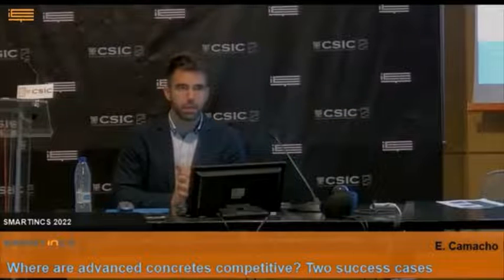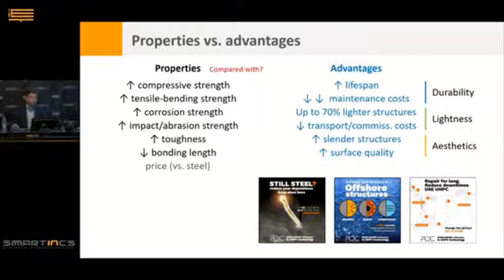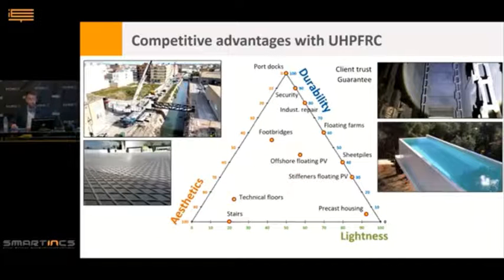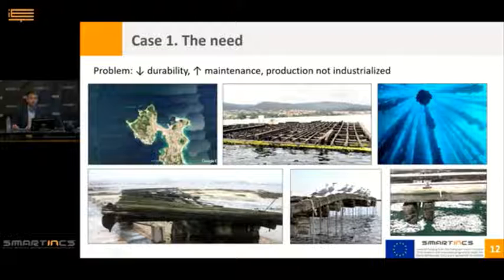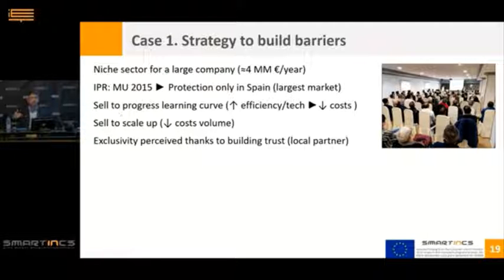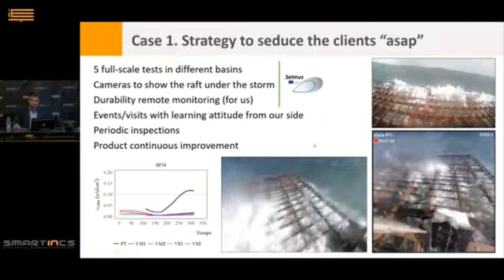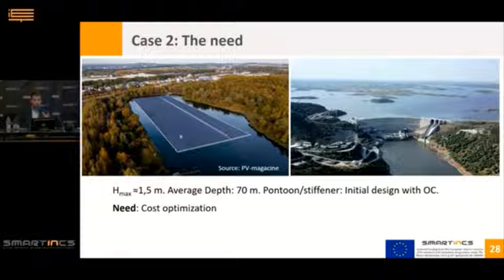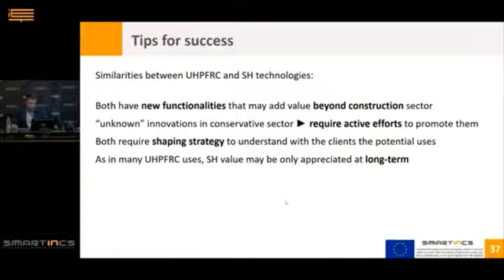Day 3 Part 3 - Where are advanced concretes competitive Two success cases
by E. Camacho from RDC